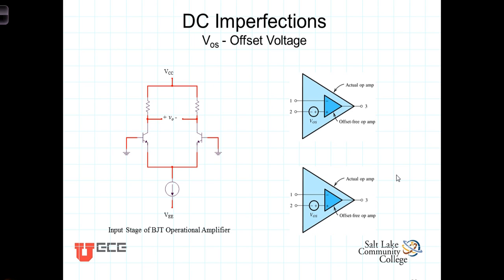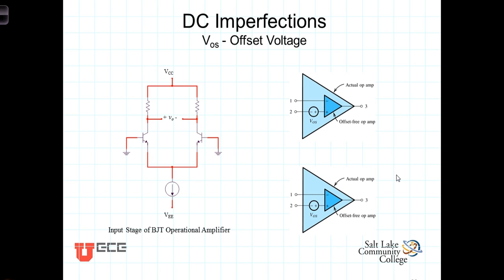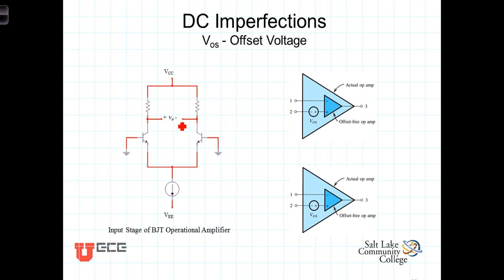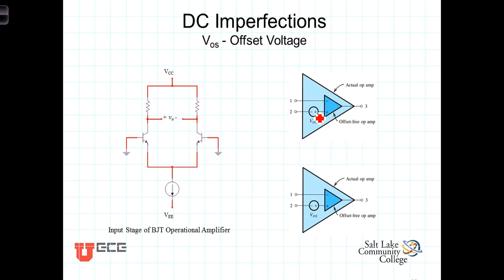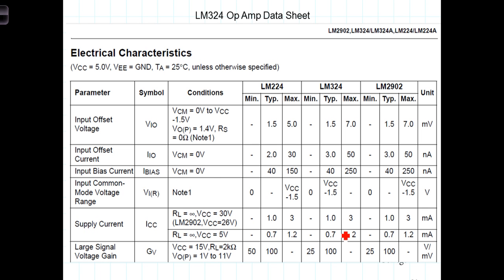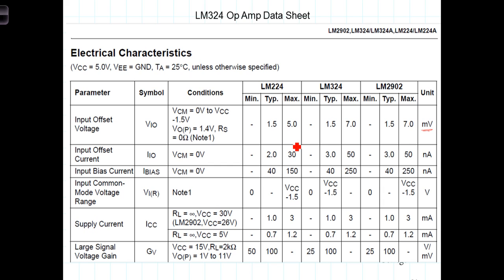L2 6 1DC Imperfections Vos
The DC offset voltage Vos of an Operational Amplifier is described